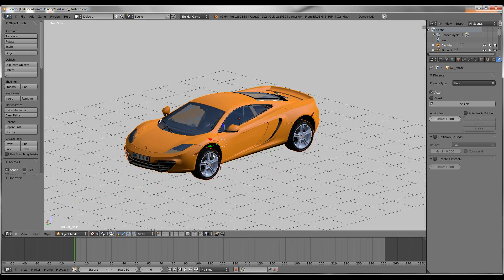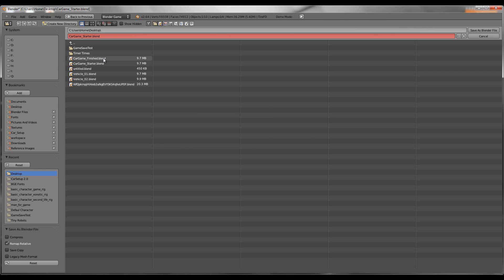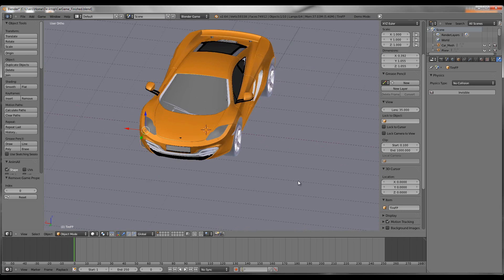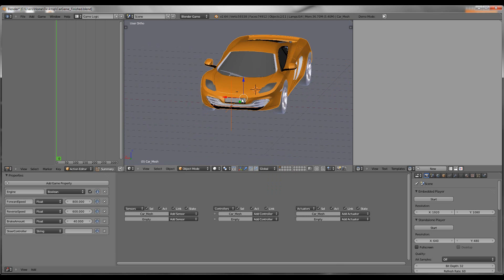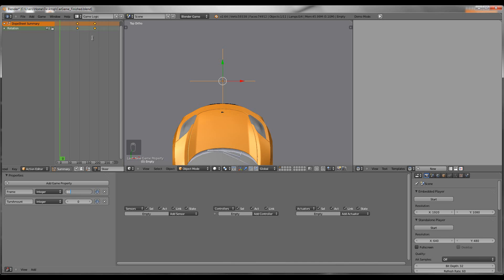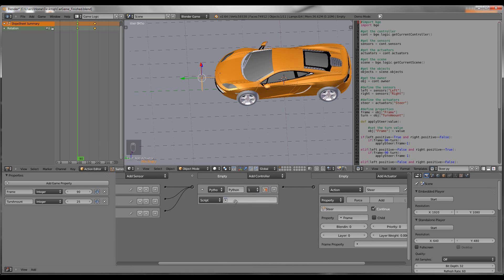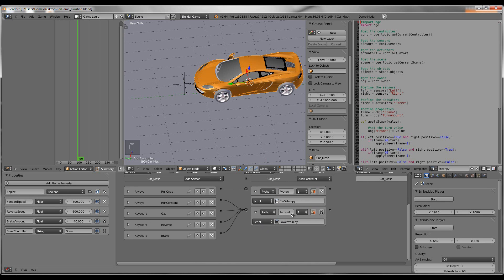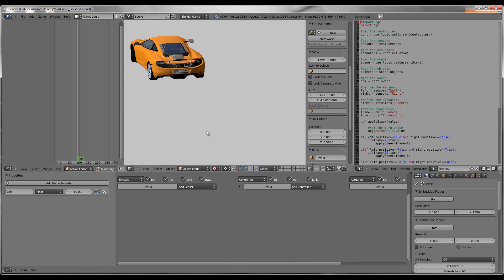How To Make A Car Game In Blender 2.6 V2 HD